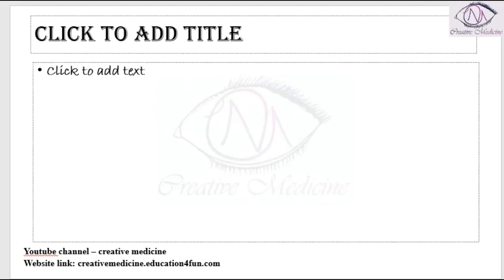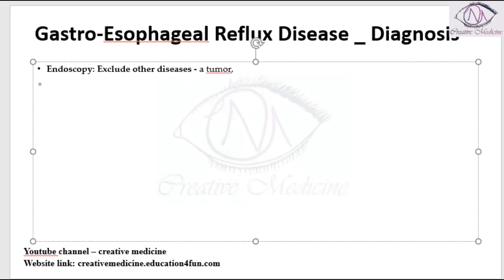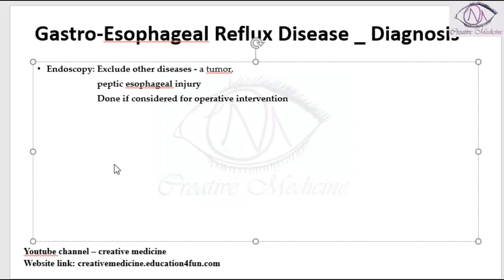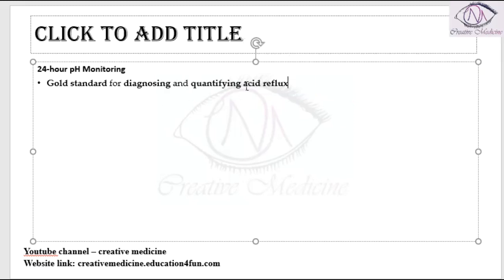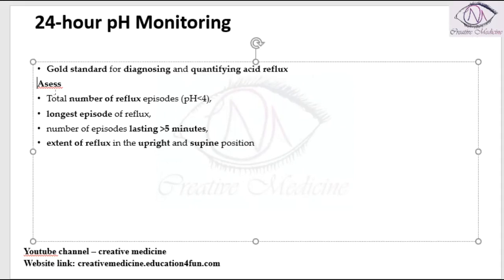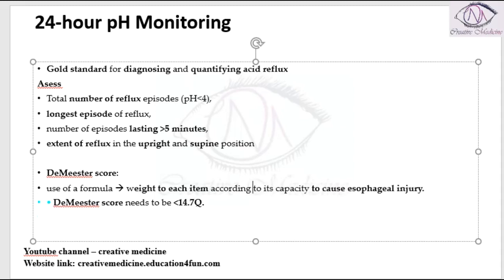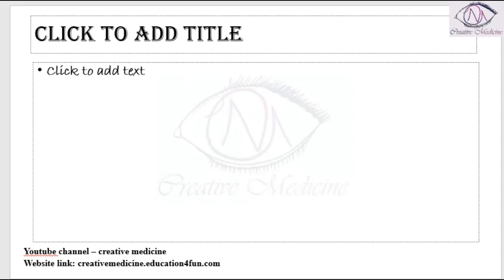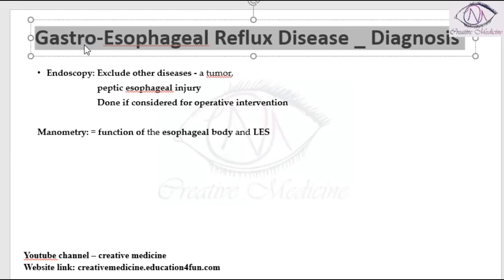Lec 6 Gastro Esophageal Reflux Disease Diagnosis mp4 || Esophagus